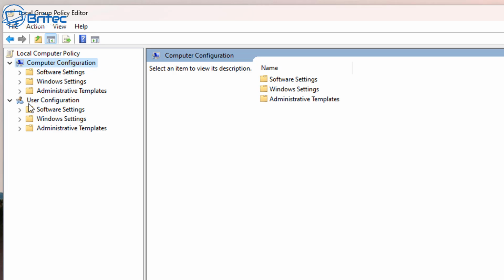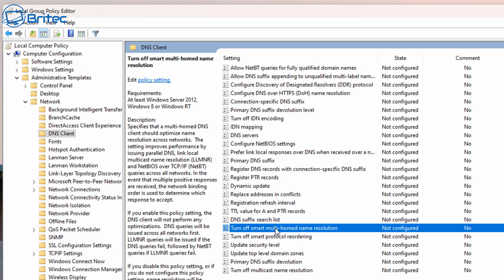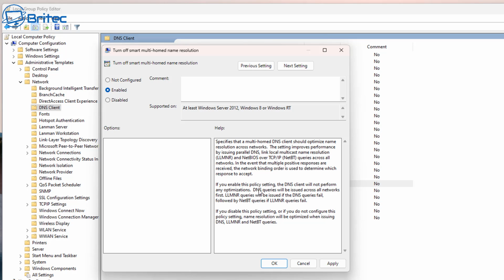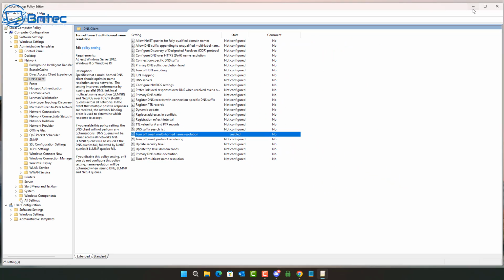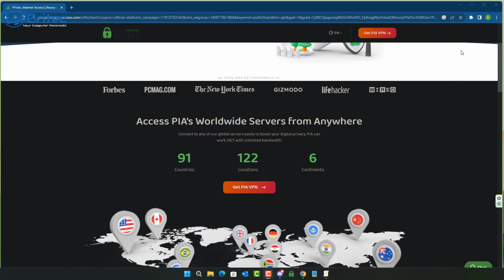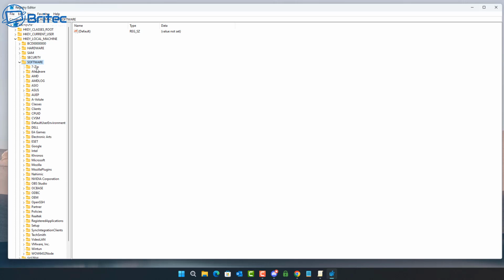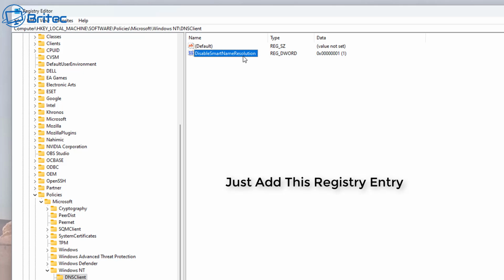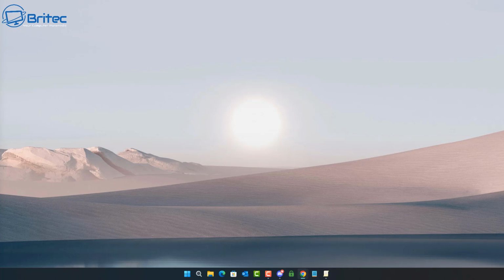Stop DNS Leak on Windows 11 For Your Protection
If you connect to a VPN network on a Windows computer, the smart multi-homed name resolution could lead to DNS leakage and allowing your ISP to see your public IP. Since requests are sent out to all network adapters at the same time, all configured DNS servers receive the requests and with them information on the sites that you visit.